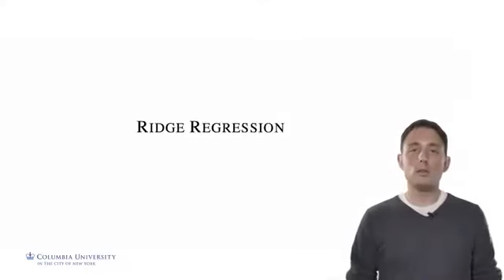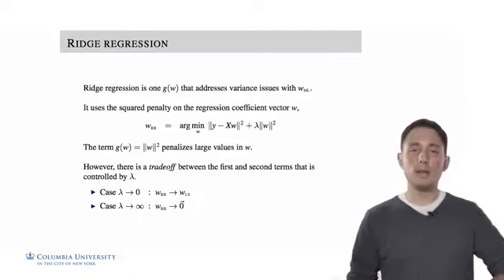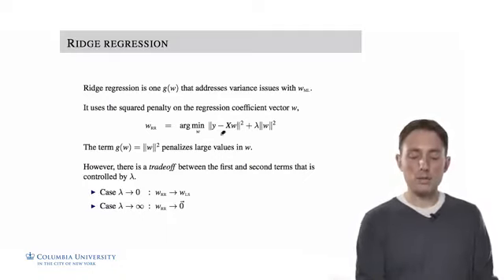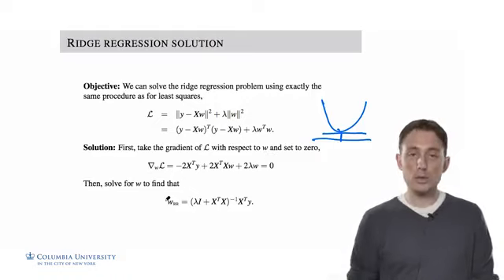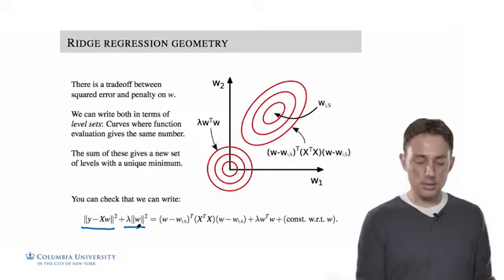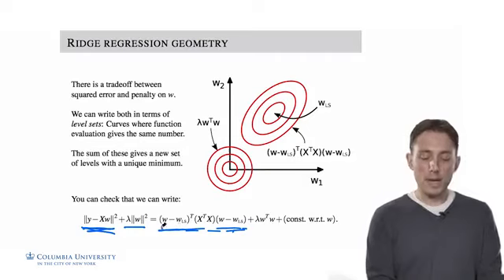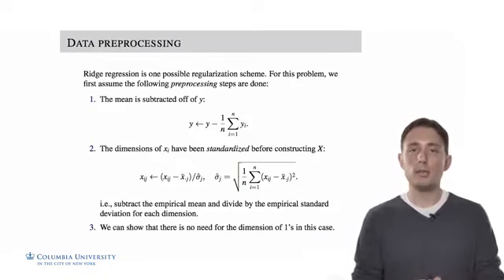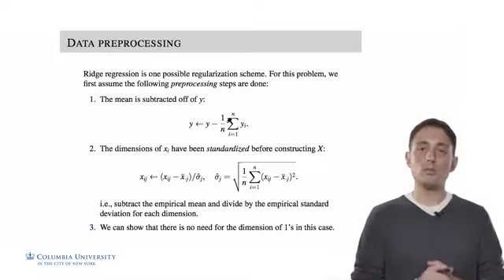2 9 Ridge Regression | Machine Learning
*RIDGE REGRESSION*
Ridge regression is one g(w) that addresses variance issues with wML.
It uses the squared penalty on the regression coefficient vector w,
wRR = arg min
w
ky − Xwk2 + λkwk2
The term g(w) = kwk2 penalizes large values in w.
However, there is a tradeoff between the first and second terms that is
controlled by λ.
I Case λ ! 0 : wRR ! wLS
I Case λ ! 1 : wRR ! ~0

Objective: We can solve the ridge regression problem using exactly the
same procedure as for least squares,
L = ky − Xwk2 + λkwk2
= (y − Xw)T(y − Xw) + λwTw:
Solution: First, take the gradient of L with respect to w and set to zero,
rwL = −2XTy + 2XTXw + 2λw = 0
Then, solve for w to find that
wRR = (λI + XTX)−1XTy:

*RIDGE REGRESSION GEOMETRY*
There is a tradeoff between
squared error and penalty on w.
We can write both in terms of
level sets: Curves where function
evaluation gives the same number.
The sum of these gives a new set
of levels with a unique minimum.
You can check that we can write:
w1
w2
x1
wLS
λwTw
(w-wLS)T(XTX)(w-wLS)
ky−Xwk2 +λkwk2 = (w−wLS)T(XTX)(w−wLS)+λwTw+(const. w.r.t. w):

*DATA PREPROCESSING*
Ridge regression is one possible regularization scheme. For this problem, we
first assume the following preprocessing steps are done:
1. The mean is subtracted off of y:
y y −
1 n
nXi=1
yi:
2. The dimensions of xi have been standardized before constructing X:
xij (xij − ¯x·j)=σ^j; σ^j =
vuut
1 n
nXi=1
(xij − ¯x·j)2:
i.e., subtract the empirical mean and divide by the empirical standard
deviation for each dimension.
3. We can show that there is no need for the dimension of 1’s in this case